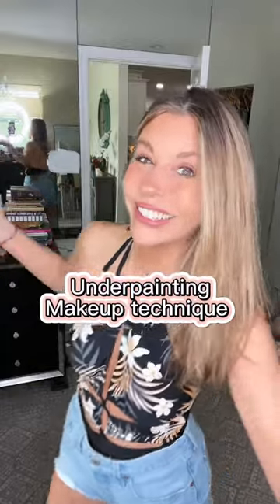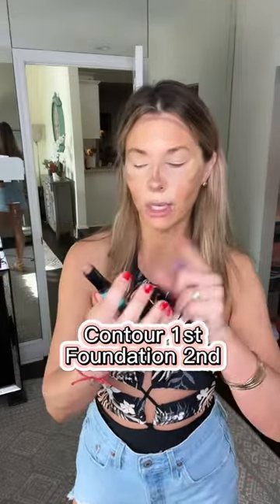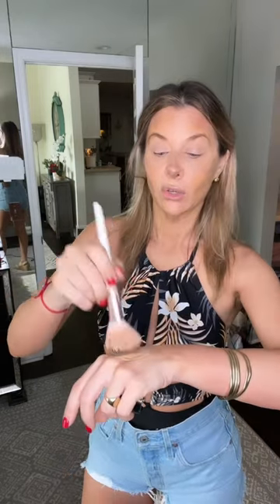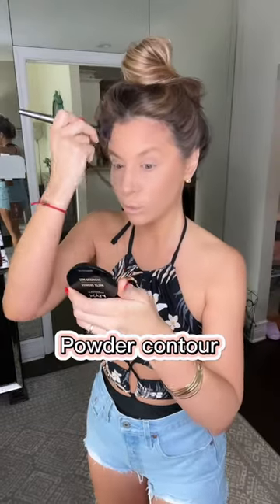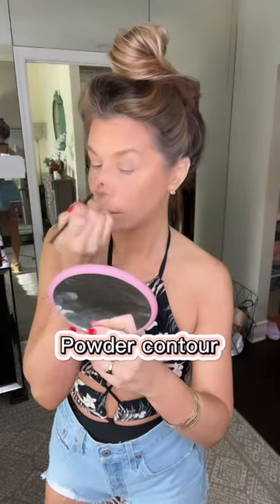💄 UNDERPAINTING | full makeup tutorial in comments